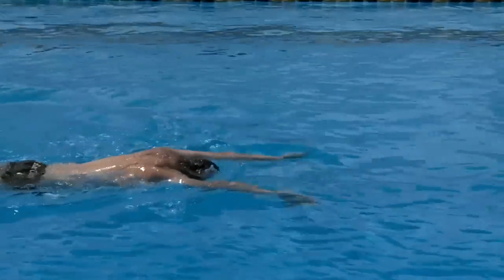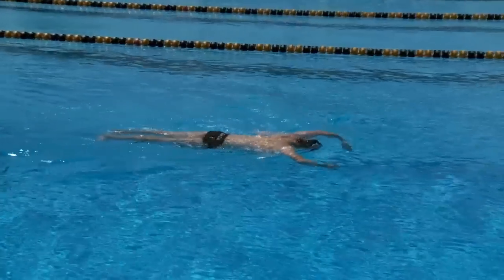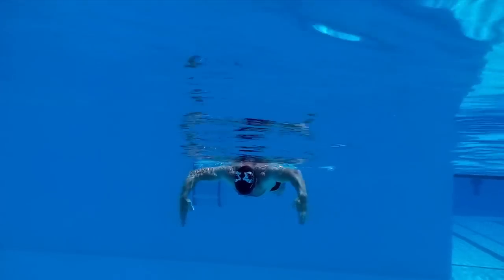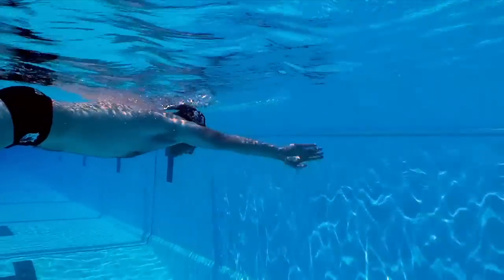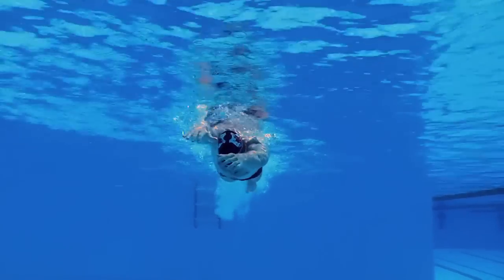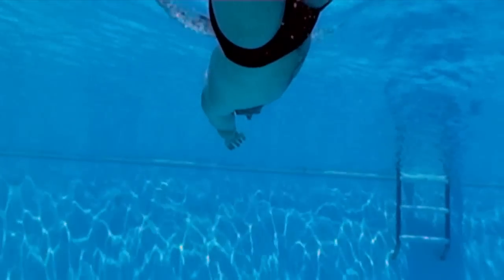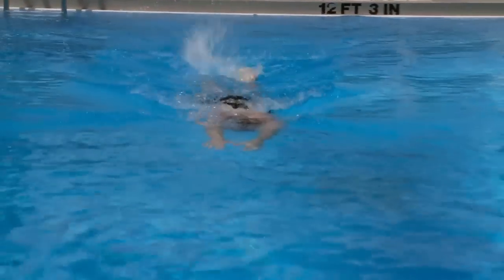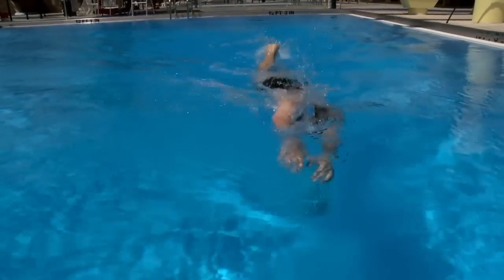Swimming Training Program Secret Tip - How to Pull Underwater Drills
In a Swimming Training Program, we have already learned the underwater pull is a compromise between power and drag so how can we learn to swim with less drag and more speed? At the Race Club we teach many swimming techniques to help swimmers of all ages and abilities to swim faster Discover our favorite drills for learning to swim with a high elbow. Small changes in technique and working on these drills will most certainly decrease your drag and increase your speed in the pool.

Watch videos and read our Aqua Notes blog for more secret swim tips on The Race Club